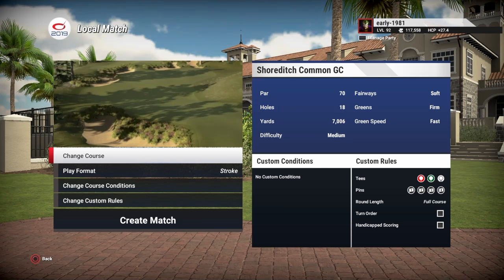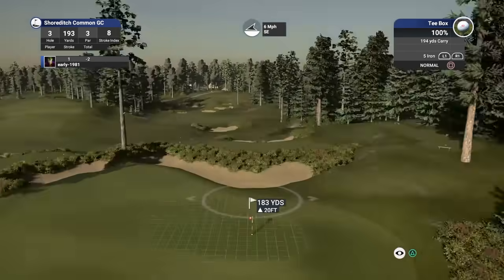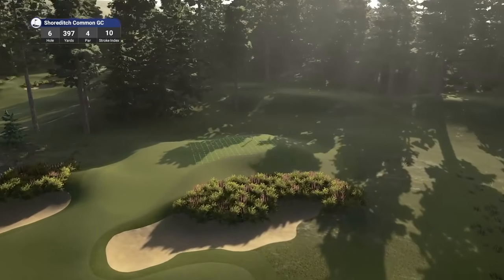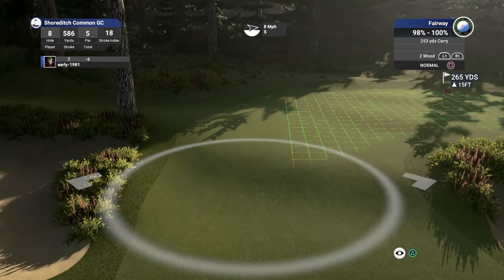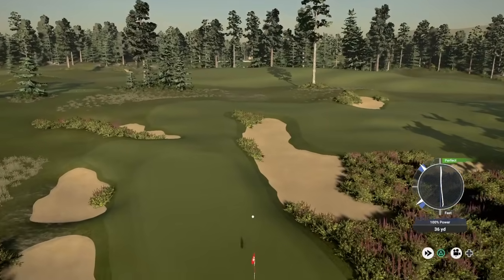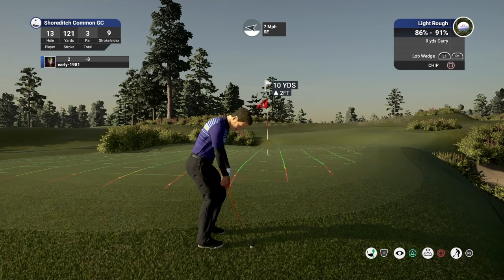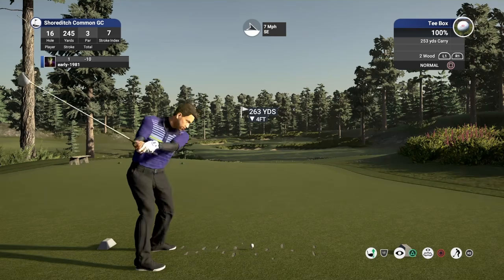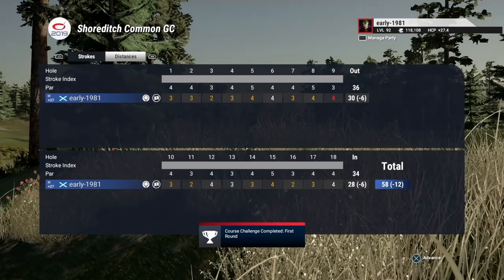Shoreditch Common GC (Subscriber Requested Course)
I play Shoreditch Common GC a Fictional Highland Theme course on TGC2019